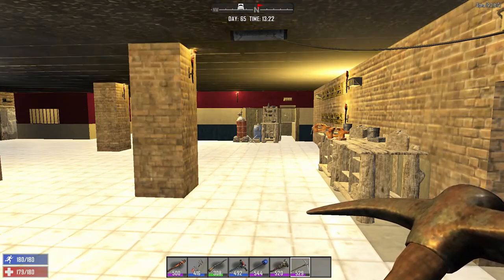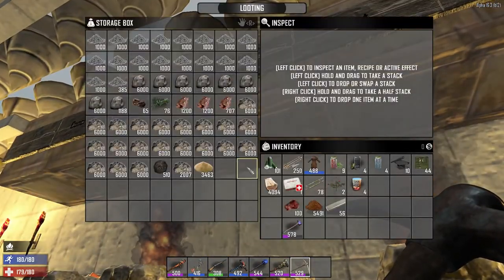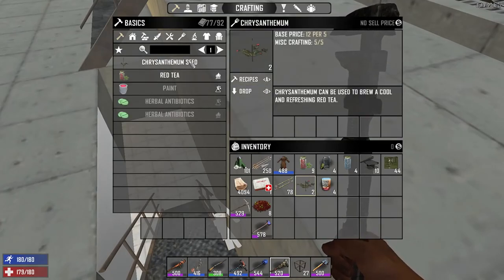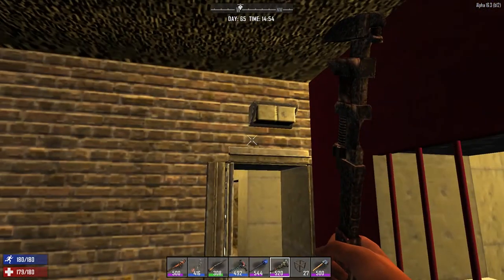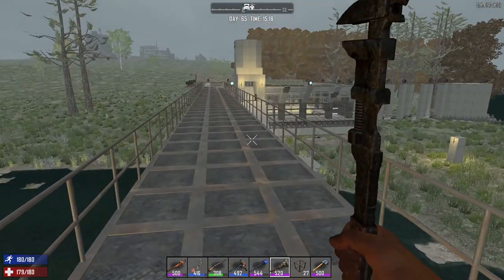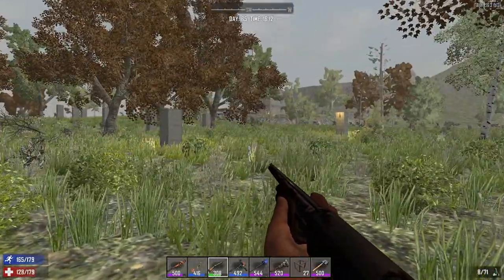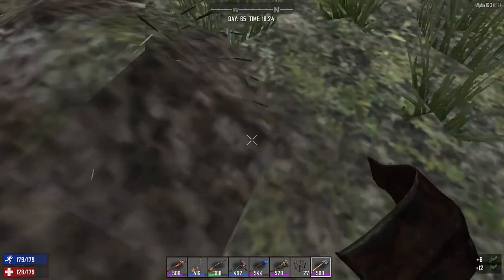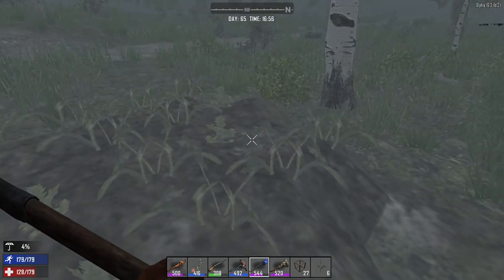7 Days To Die Tips and Trick, how to make a Garden!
7 Days To Die (7D2D) Gameplay / Let's Play - New Quest, New Update Alpha 16.3 B12 - Random Gen Vanilla - Give Me Shelter! Day one start - This is a zombie game the will have you on edge every minute of playing. You can Build structures, craft items and pillage what's left in building and cars you find.